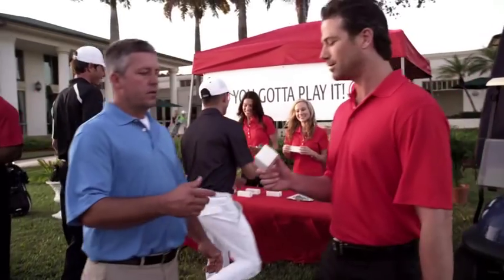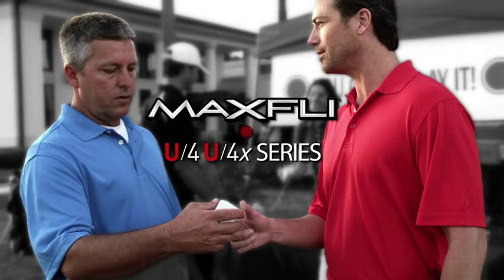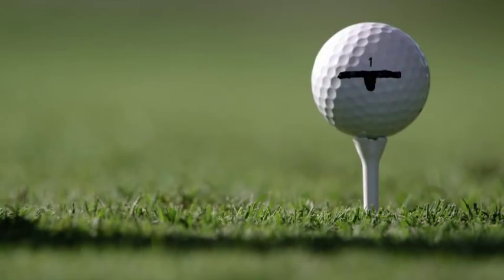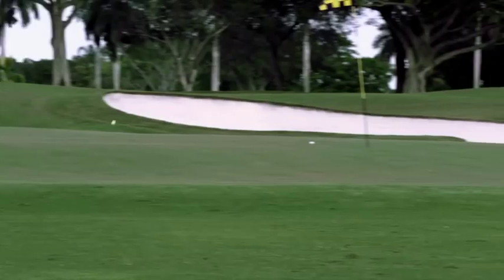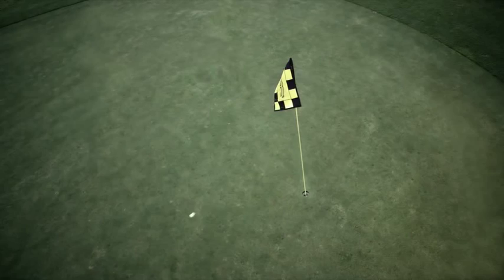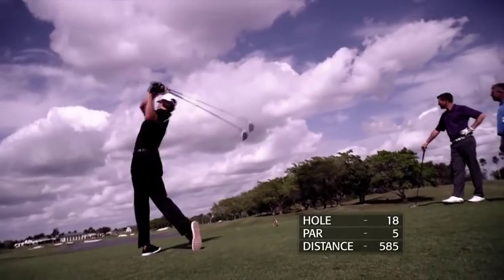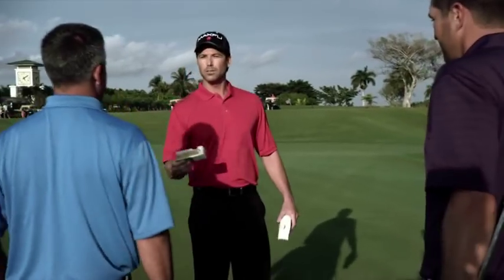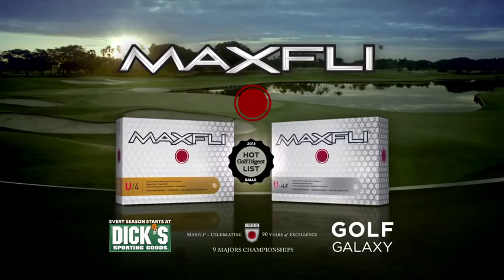Golf Galaxy - Maxfli U/4 & U/4x Golf Balls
Tour players are put through a blind test with the new Maxfli U/4 & U/4x golf balls and are satisfied with the results - to say the least!